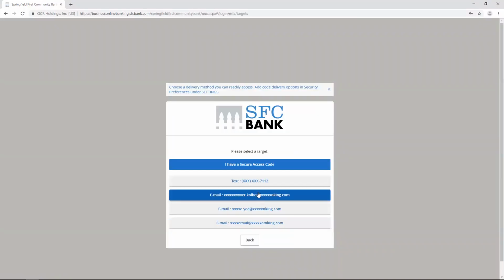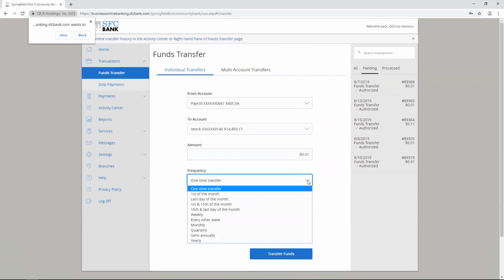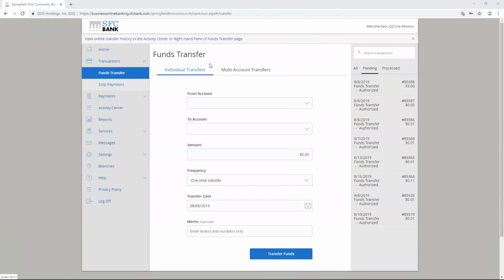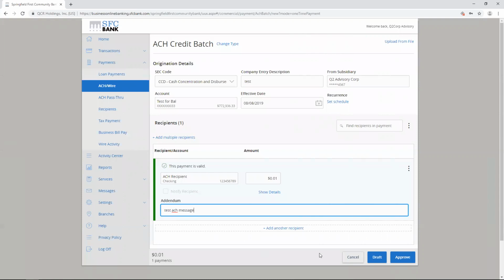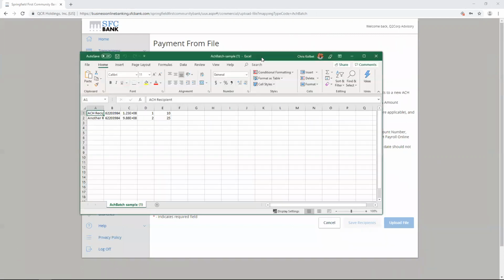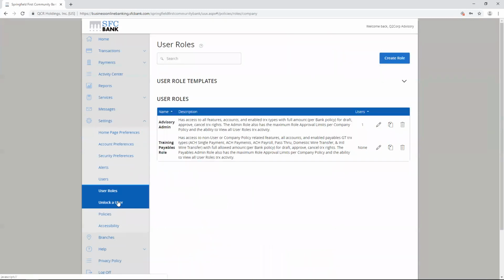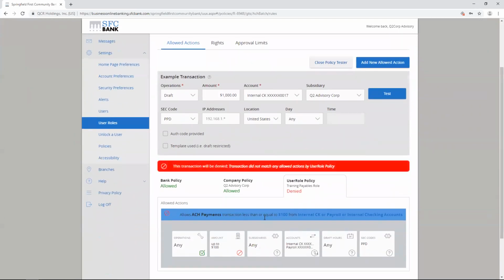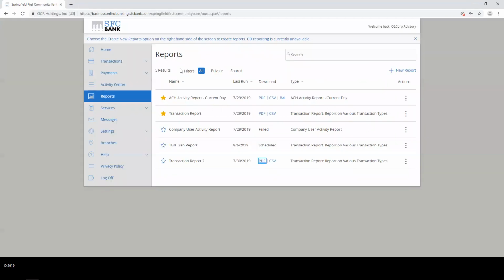SFC Bank Business Online Banking Tutorial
Instructional Video for SFC Bank Business Online Banking